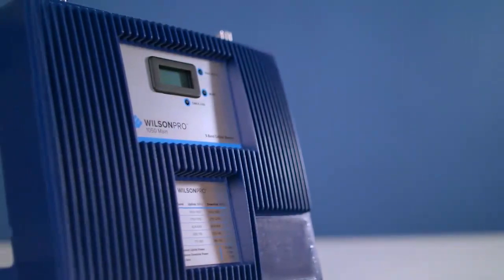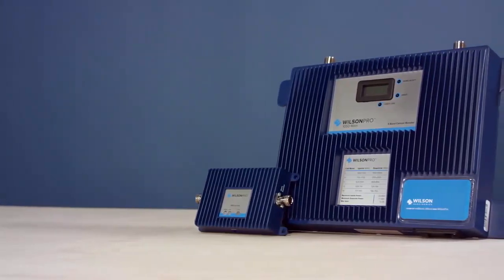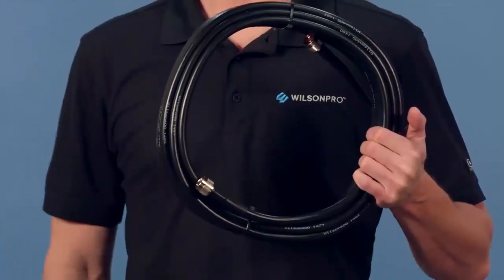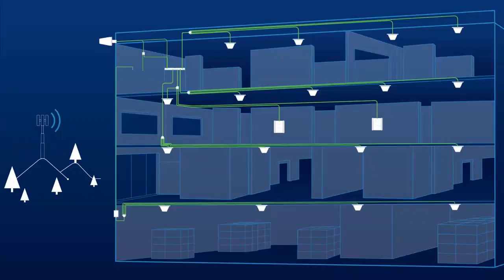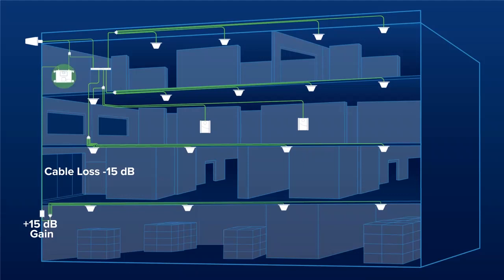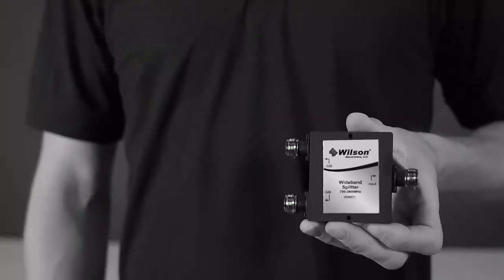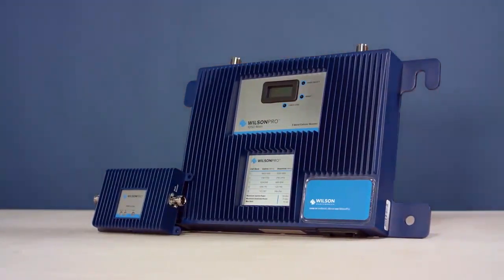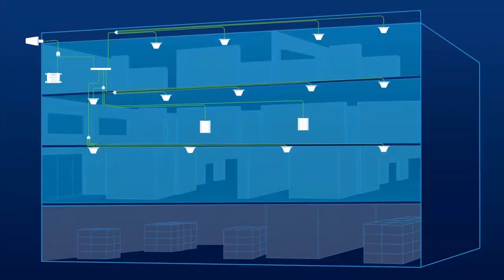Wilson Pro 1050 Cell Phone Signal Booster (Wilson Pro 460230)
We’re excited to announce the release of WilsonPro 1050, the industry’s first FCC and Carrier pre-approved “inline” cellular booster system. At this point in time, the Wilson 1050 is the only passive DAS (Distributed Antenna System) designed with a unique dual amplifier system to compensate for lost cell signal over long cable lengths.

PRO1050 has been designed specifically to amplify weakened mobile signals, ensuring reliable wireless data and voice coverage (and this includes 4G LTE) in large commercial spaces, such as hospitals, retail spaces, hotels, event venues, and large residential buildings.

This Passive DAS dual cell phone signal amplifier system gives businesses all advantages of an active DAS, but without lengthy implementation procedures, nor the high cost that often goes with Distributed Antenna Systems.